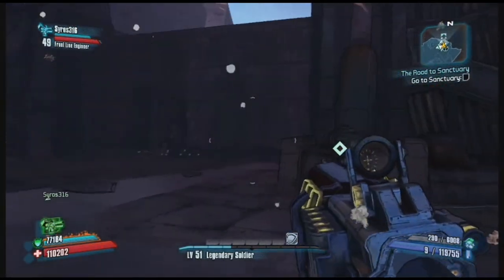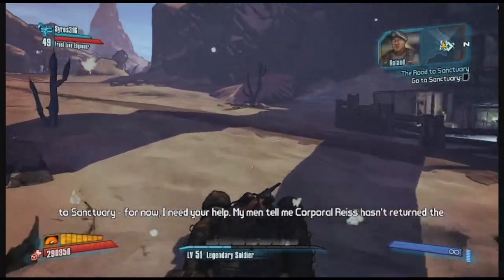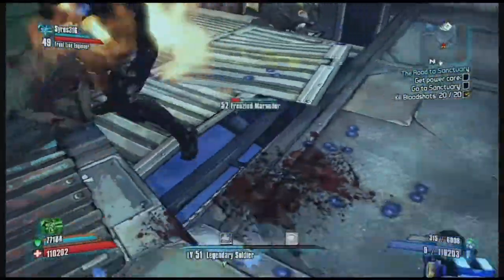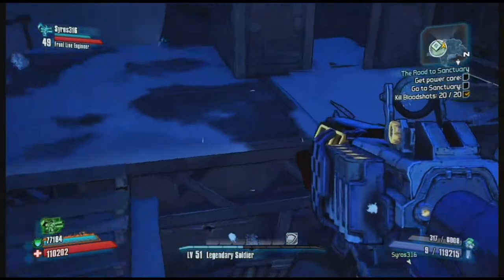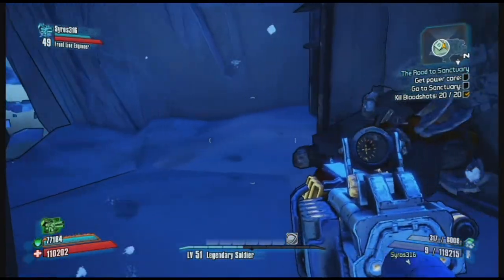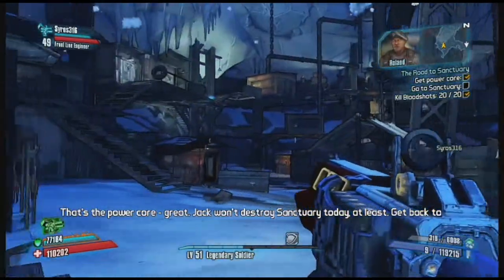Borderlands 2 Three Horns Divide Valley XCLG walkthrough Part 1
Part 1 of Three Horns Divide/Valley. As we roll through the valley killing BullyMongs and slapping raiders. I hope you enjoy the fights and I am trying to let you see the story as well.